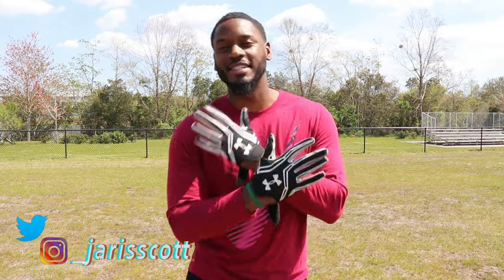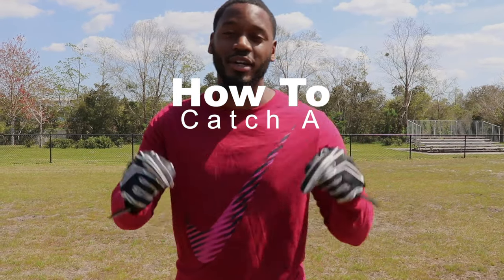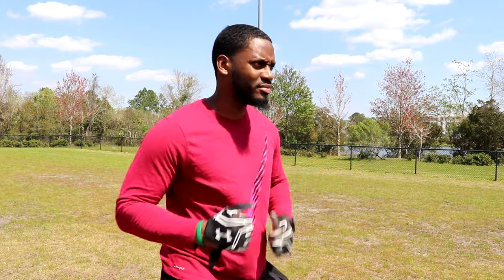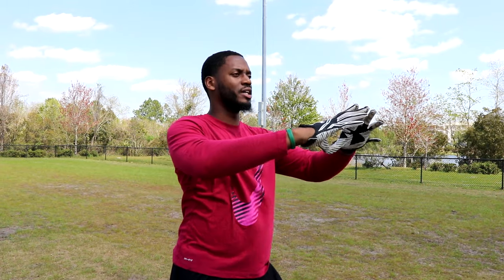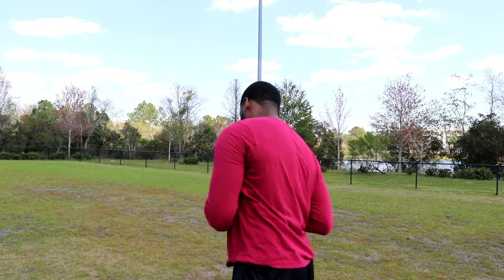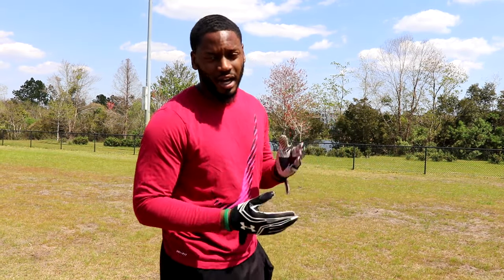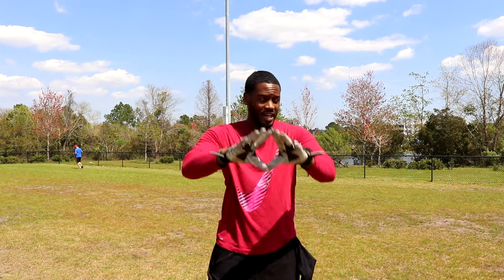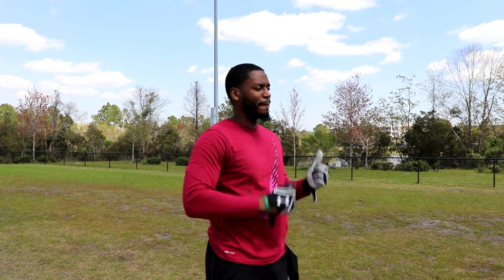How To PROPERLY CATCH a Football for Beginners (Wide Receivers)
How To PROPERLY CATCH a Football (Wide Receivers)

This is a basic tutorial on how to properly catch a football for beginner wide receivers. In this, you'll learn a few techniques that will help you learn how to catch a football.